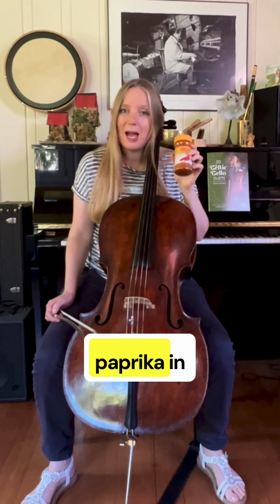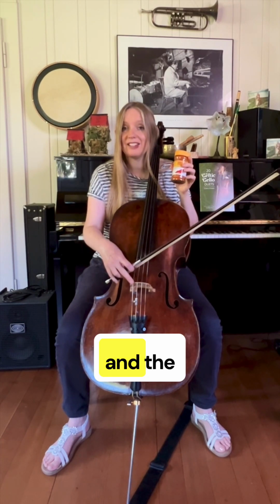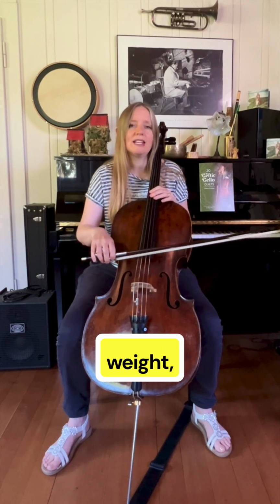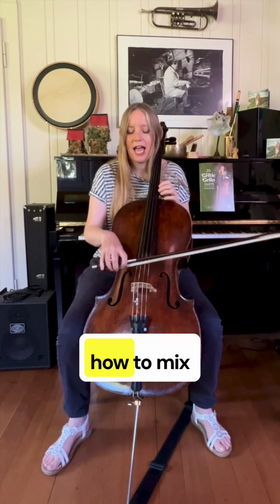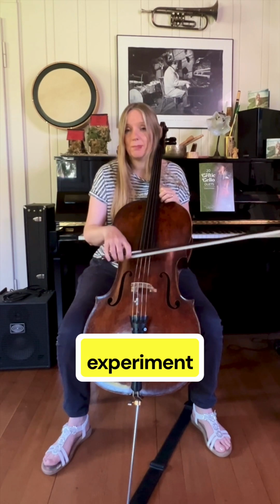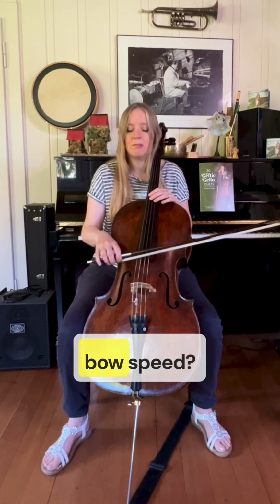100 Cello Hacks #31 Paprika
100 Cello Hacks Series #31 The secret ingredient to cello sound!